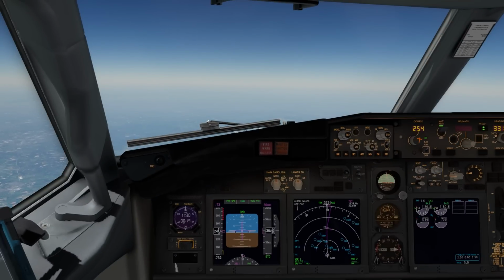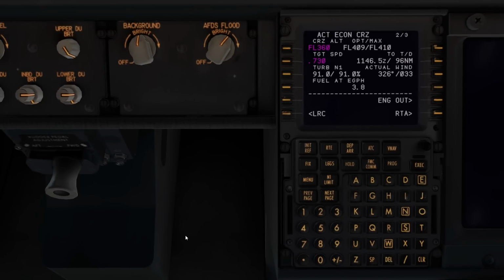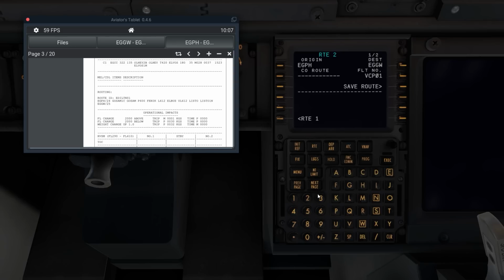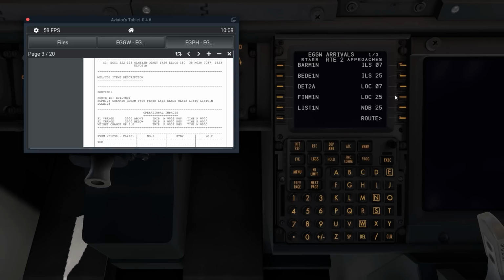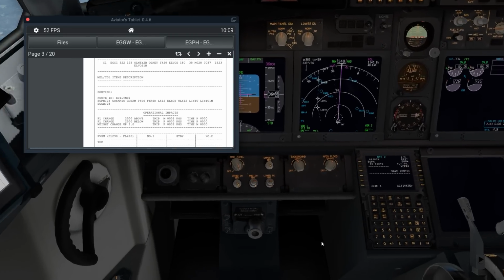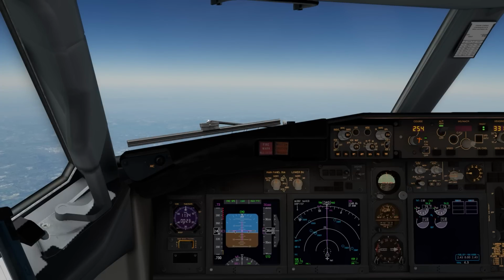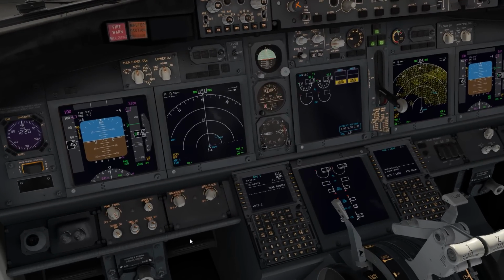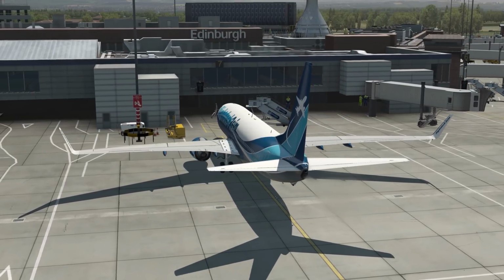B737 FMC Tips & Tricks from a Real Boeing Pilot | How to use RTE 2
This tutorial will show you how to use the RTE 2 (Route 2) function of the 737 FMC which was recently implemented into the ZIBO MOD 737 NG.

RTE2 is a useful feature as it saves time on quick turnarounds by entering data for the subsequent sector, it can also be used for Alternate Planning. I’ll be showing you how to use it to enter data for your next flight.

I’m a 737 Captain with over 5000 hours on the 737-800. All guidance in my tutorials are based on real world operating procedures.

The aim of this channel is to provide realistic, informative, and useful information to help you enhance your flight simulation experience by following me apply real world procedures.

You can find me on all the most popular social media platforms @flightdeck2sim

Addons Used:

• ZIBO MOD Boeing 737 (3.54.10) with sounds by AudioBirdXP
• Flightdeck2sim livery by icefire
• Edinburgh (EGPH) by ORBX
• ORBX TrueEarth GB

PC Specs (Powered by Chillblast)

• 12th Gen Intel Core i7-12700K CPU, 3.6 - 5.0GHz
• Corsair RM850 80 PLUS Gold 850W PSU
• NVIDIA GeForce RTX 3080 10GB GDDR6X Graphics Card
• CASE: NZXT H710
• Gigabyte Z690 Gaming X D4 Motherboard
• Corsair Hydro H100x Liquid CPU Cooler
• 32GB DDR4 3200MHz
• M.2 PCIe SSD: 2TB Seagate Firecuda 530 M.2 PCIe Gen 4 Solid State Drive
• Solid State Drives: 1TB Samsung 870 QVO Solid State Drive
• Seagate BarraCuda 6 TB Internal Hard Drive HDD

Flight Sim Hardware:

• Thrustmaster Civil Aviation (TCA) Boeing Edition
• Logitech Saitek Pro Flight Rudder Pedals
• Logitech Radio Tuning Panel